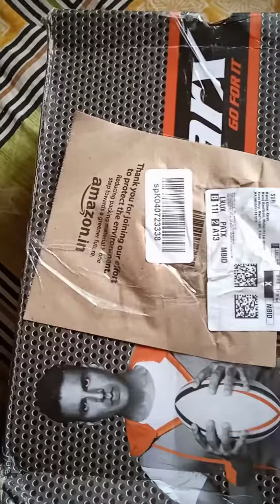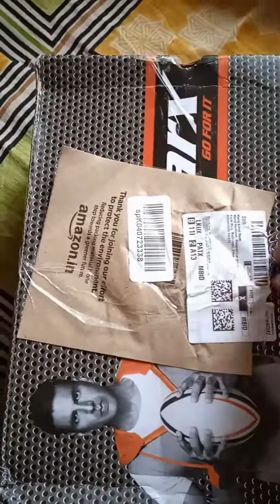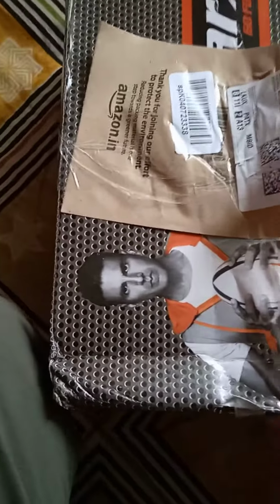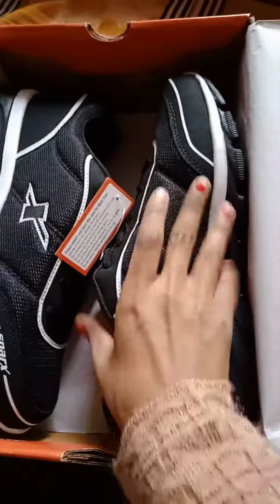Sports Shoes Unboxing - Gift for brother 🎁🎁 - Within 1000